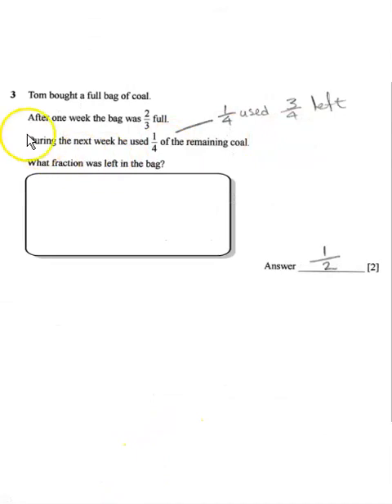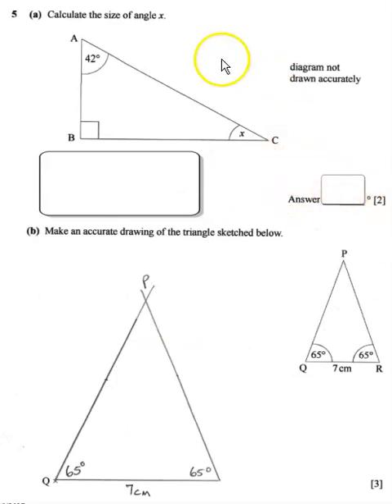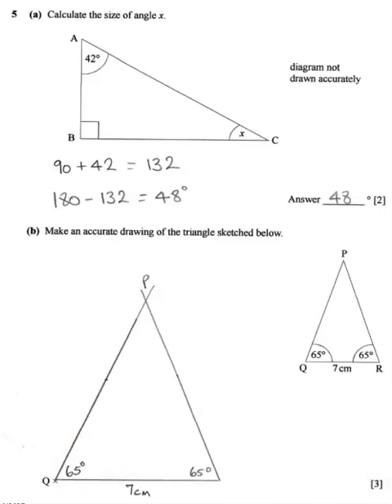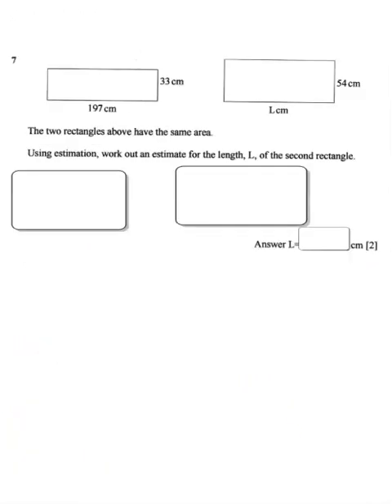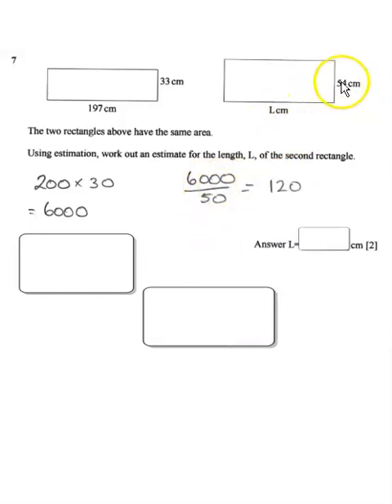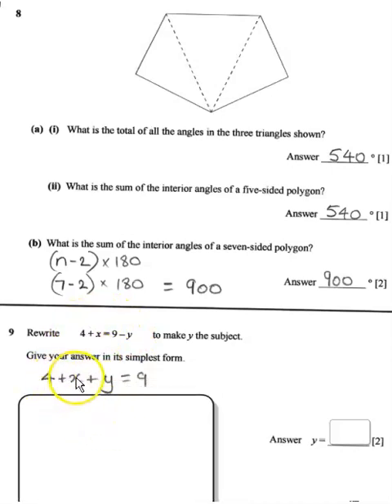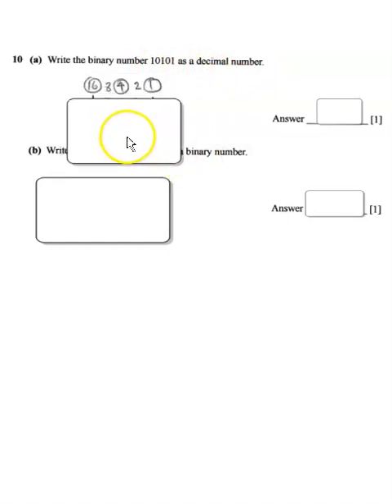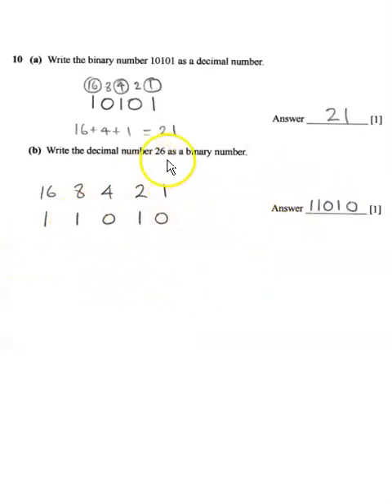CCEA M7 June 2019 Paper 1 Questions 1 - 10